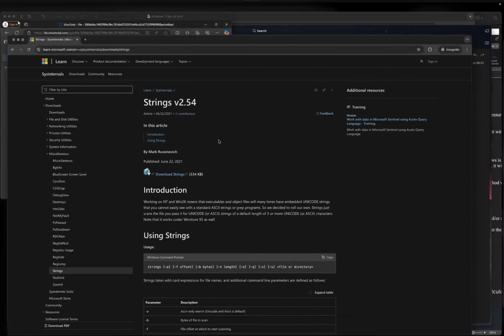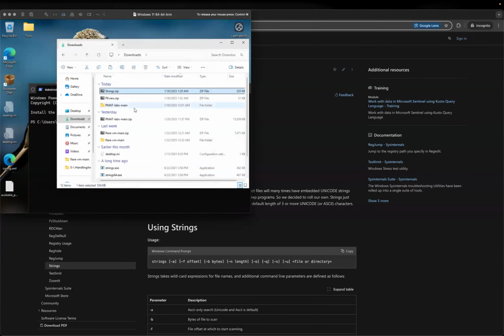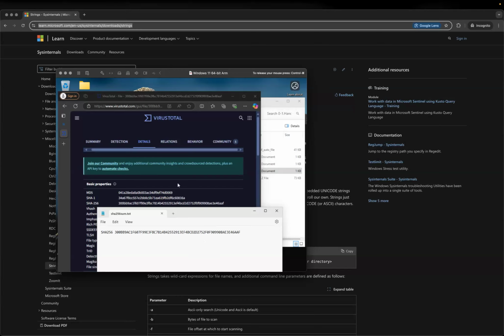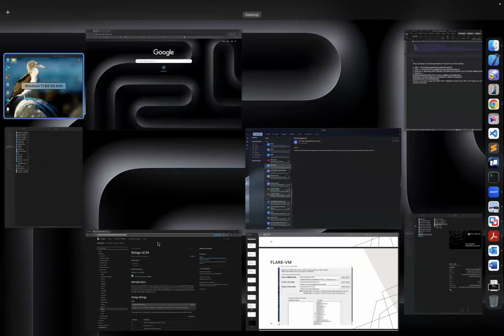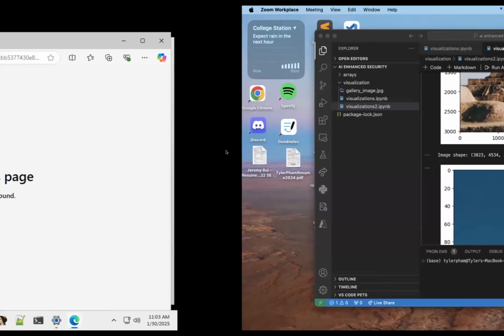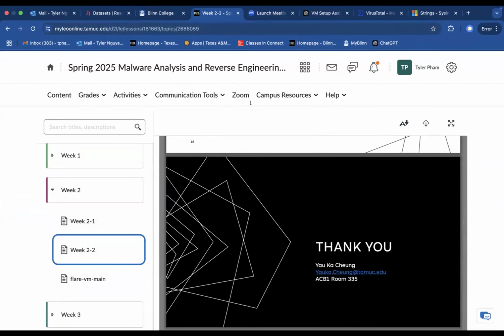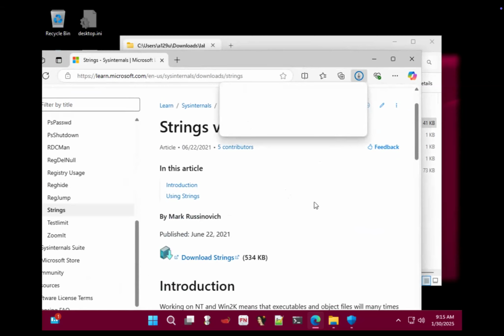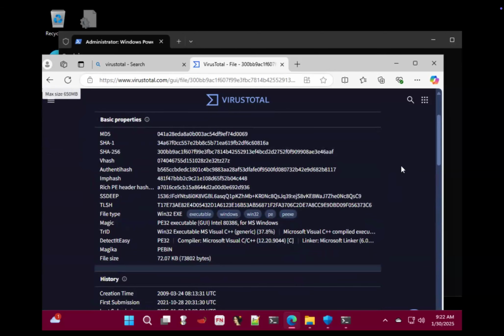CSCI 452 Spring 2025 - Week 3 Jan 30